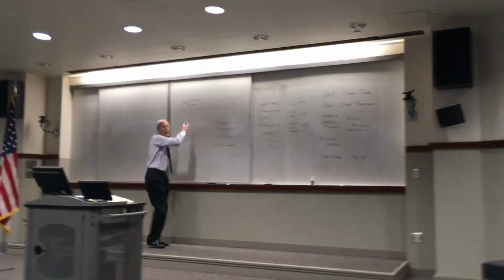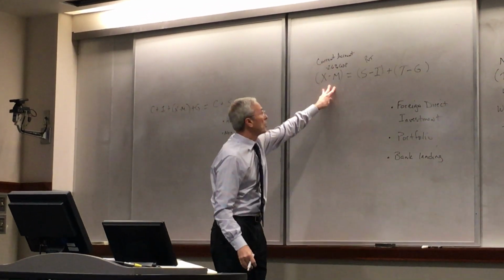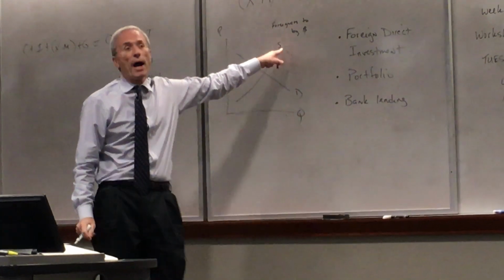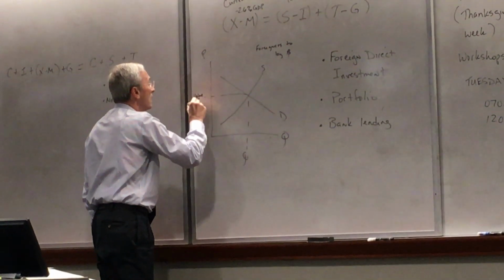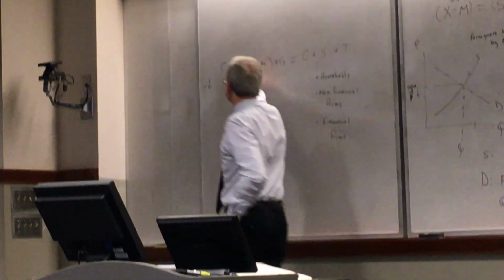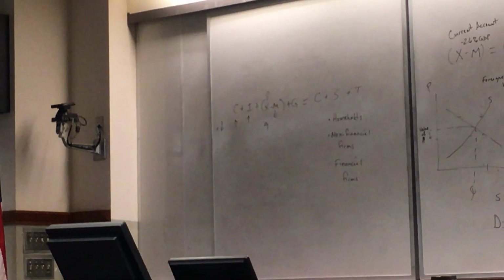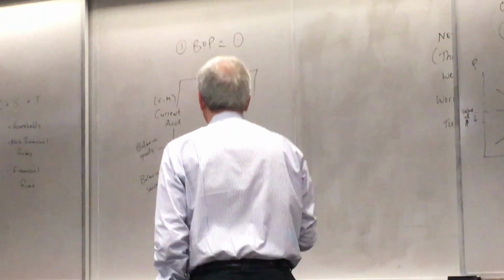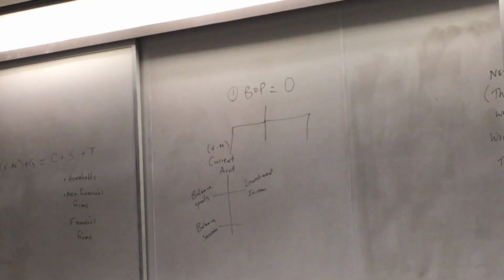More on Economics Eisenhower School